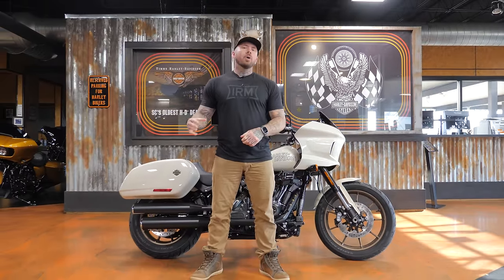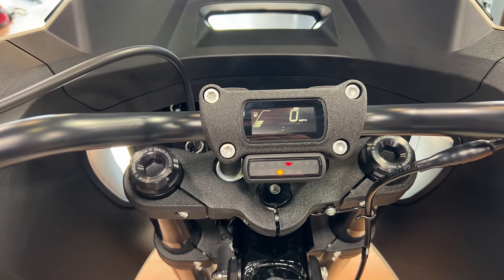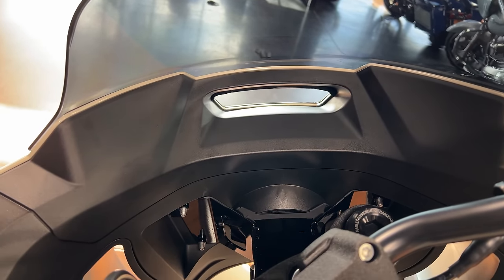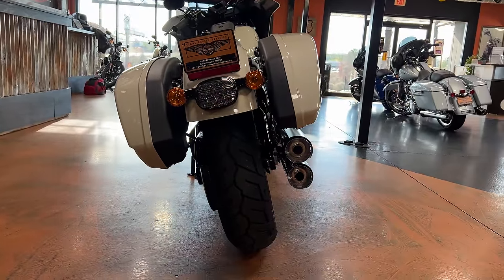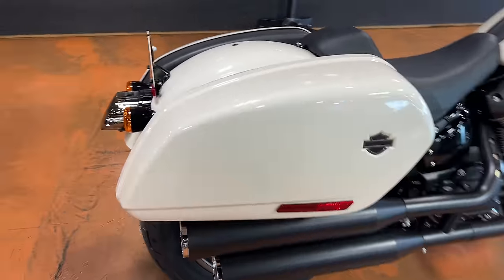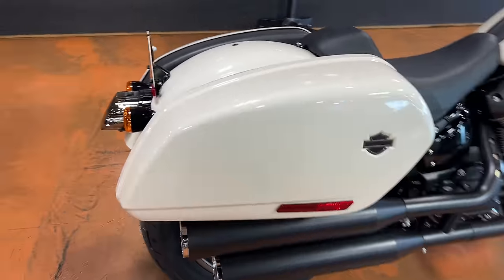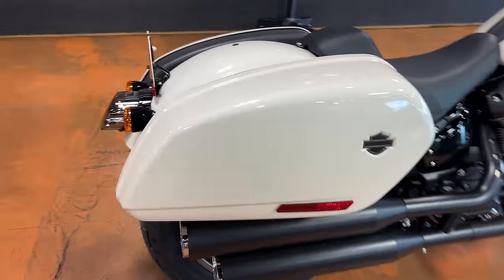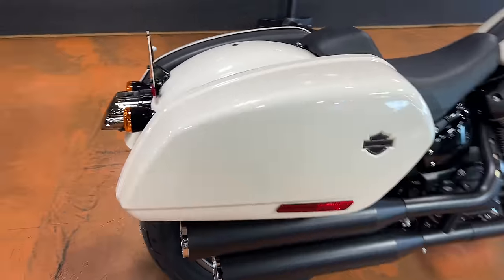Harley Davidson Lowrider ST FULL REVIEW and TEST RIDE!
In this video I review the 2023 Harley Davidson Lowrider ST FXLRST. This is easily my favorite bike the Motor Company has ever produced. The handling on this bike is amazing. I also really like the looks of the new fairing.

0:00 INTRO
0:50 WALK AROUND REVIEW
10:43 TEST RIDE

Tucker Speed
Code: THROTTLE

The opinions in this video are my own and not in any way representative of Harley Davidson Motor Company or Timms Harley Davidson or any other brands or organizations.